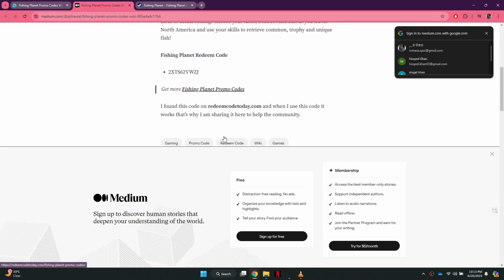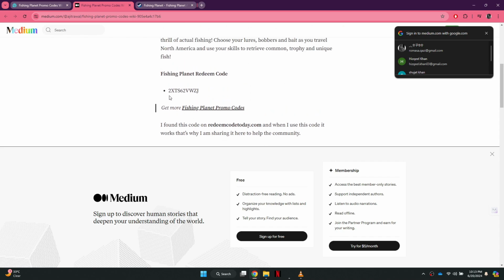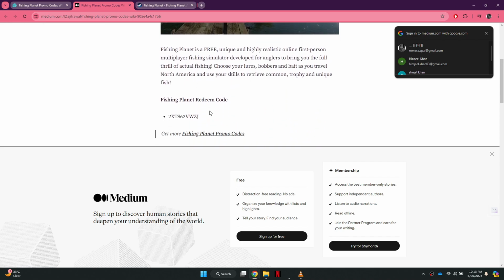Fishing Planet Promo Codes | TOP 3 DISCOUNTS (2024)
Fishing Planet Promo Codes 2024: TOP 3 DISCOUNTS

Hey guys, in this video I'll guide you through how you can get discounts on fishing planet. Thanks.